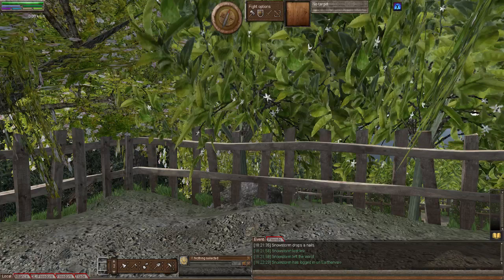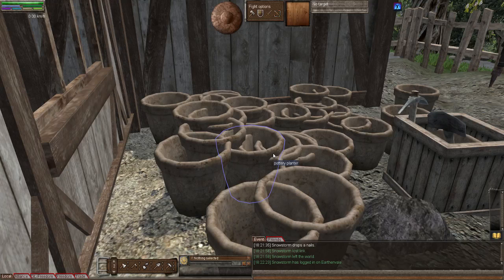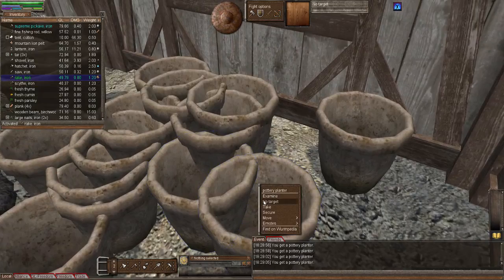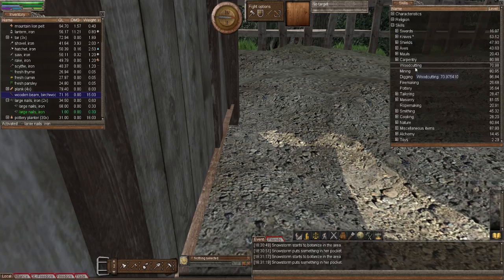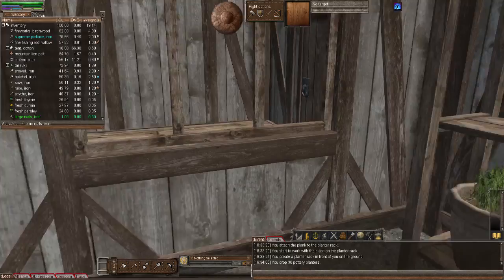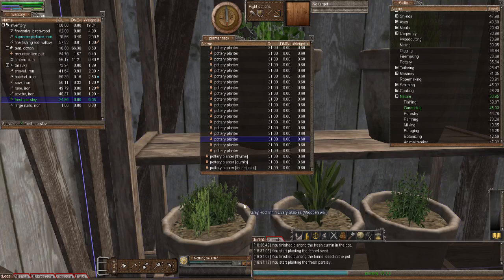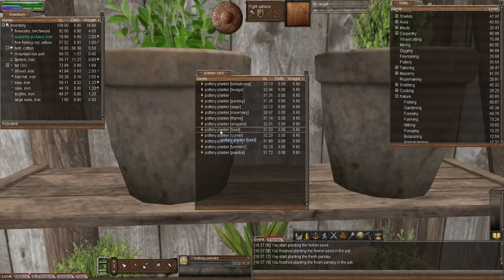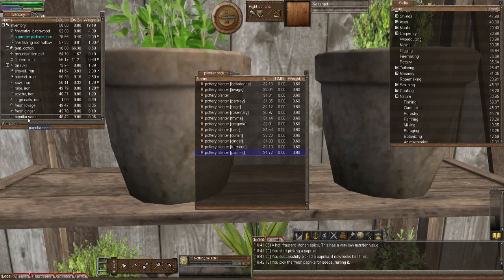Wurm Unlimited - Tutorial - Episode 139 - Planter Rack!!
Welcome to "Episode 139" of my "Wurm unlimited" "Tutorial" series. In this episode, I make a "Planter Rack" and show it's use. I hope you enjoy this episode as much as we enjoyed making it for you. :o)